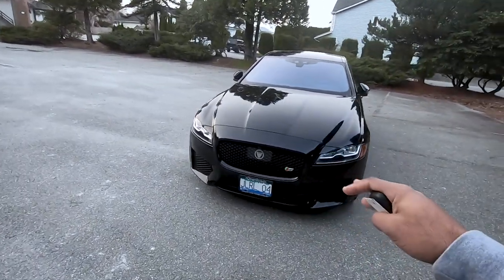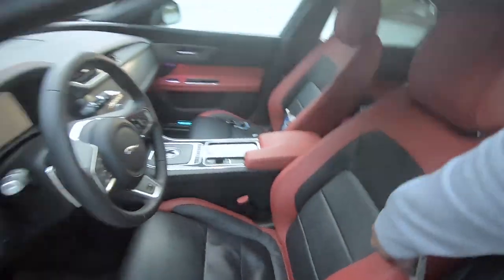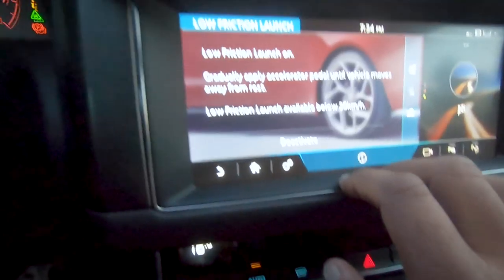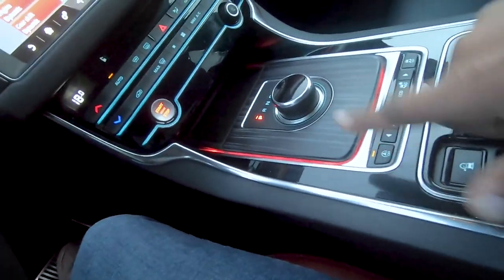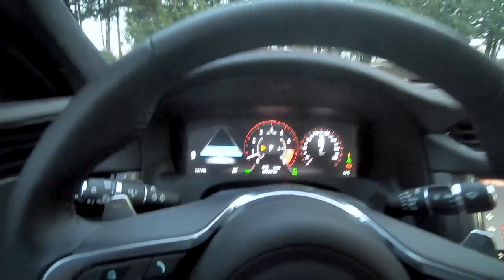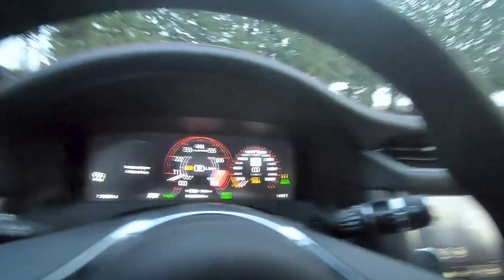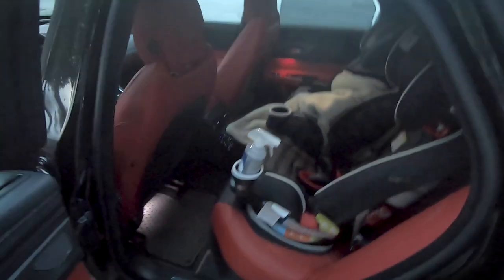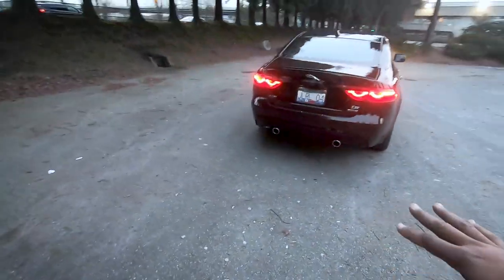Jaguar XF - My Thoughts After 1 Month | Hit Or Miss?